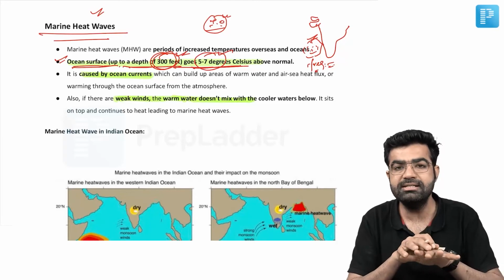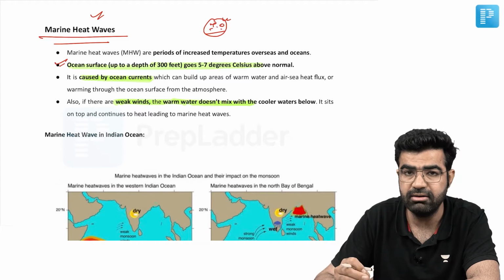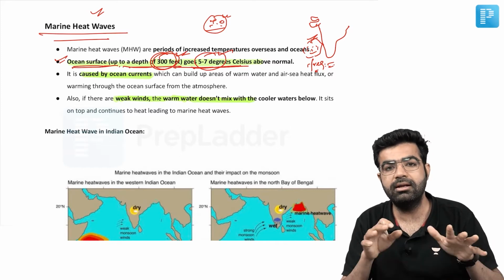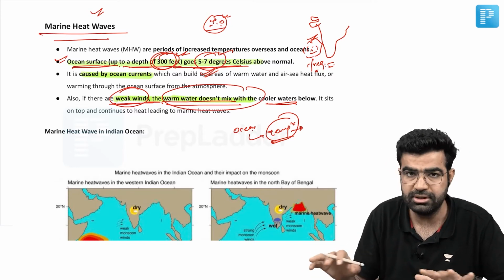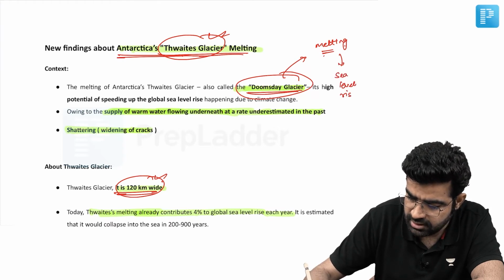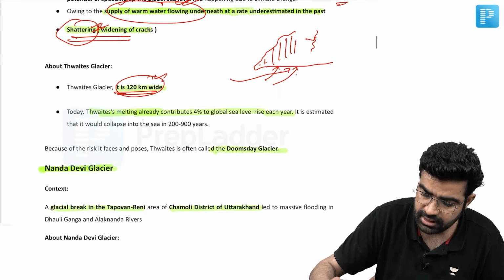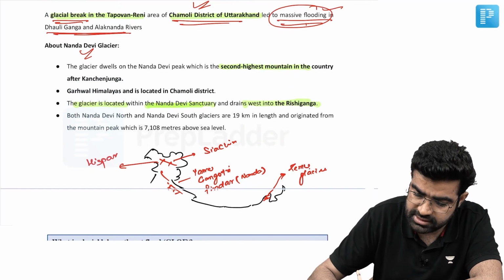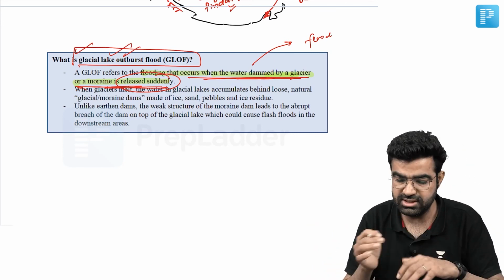Marine Heat Wave, & Thwaites & Nanda Devi Glacier | Prelims Booster | Prem Sodhani | Prelims 2022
Watch this Prelims Booster - Your Daily Dose of Current Affairs, by our Faculty for Current Affairs - Prem Sodhani Sir to see him talk about the Marine Heat Wave & Thwaites & Nanda Devi Glacier. Here, he will talk about:

- Marine Heat Waves
- Marine Heat Waves in the Indian Ocean
- Marine Heat Waves in the North Bay of Bengal
- Antarctica’s “Thwaites Glacier” Meeting
- Nanda Devi Glacier & Garhwal Himalayas
- Glacial Lake Outburst Flood (GLOF)

Don’t wait, Click the play button and boost your preparation for the Prelims 2022.

Unlock Polity Content Free for UPSC CSE on the PrepLadder App till May 12.  Use Code: PLTYT

The App is now available on Laptop/Tablet.